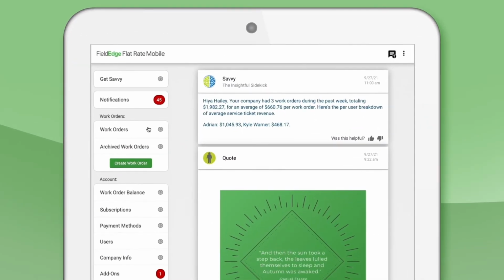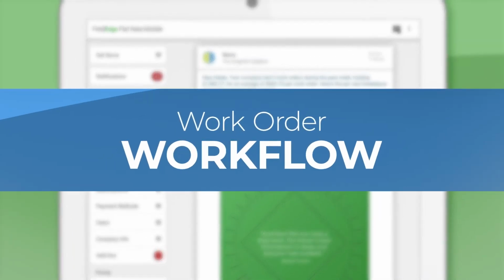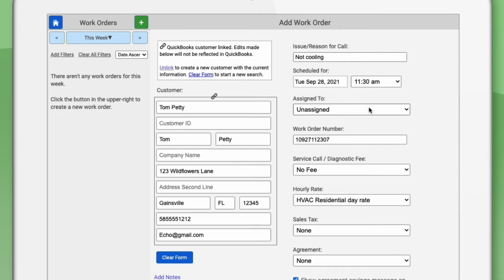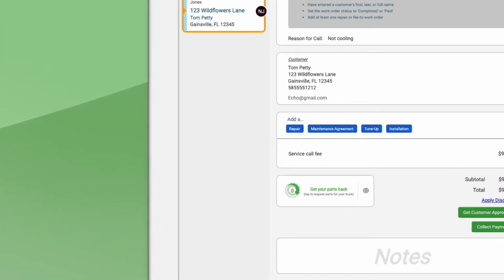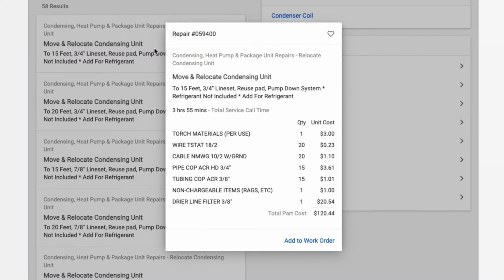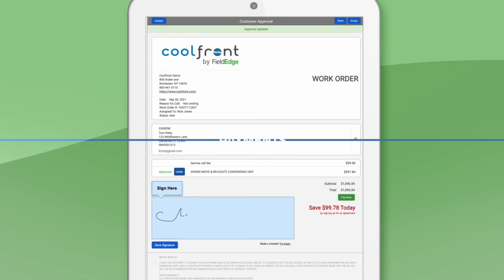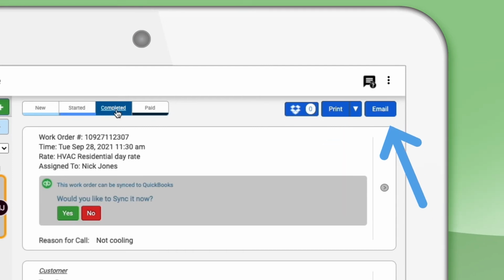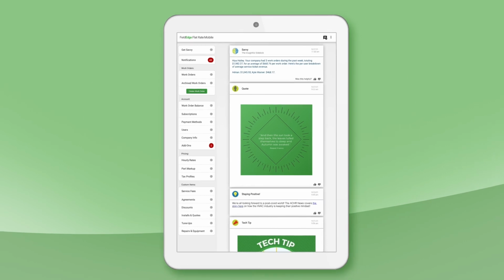Demo: FieldEdge Flat Rate Pricing Tool